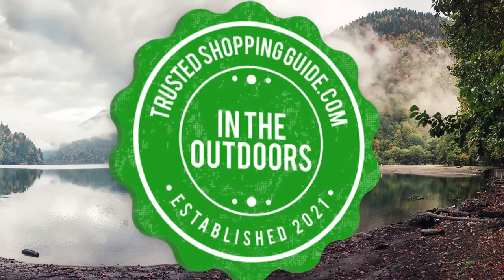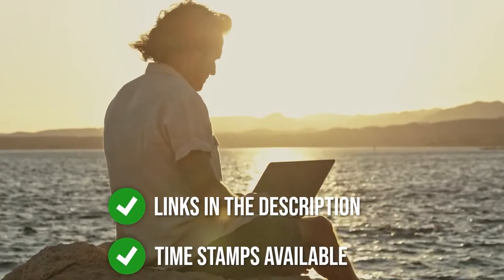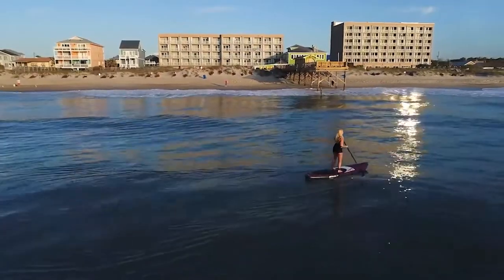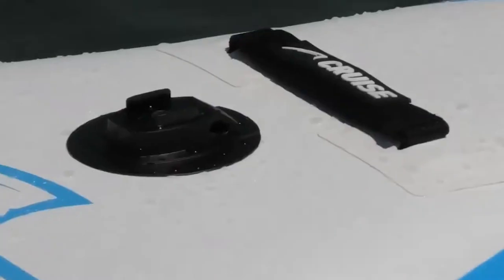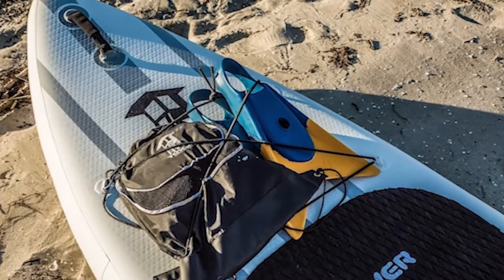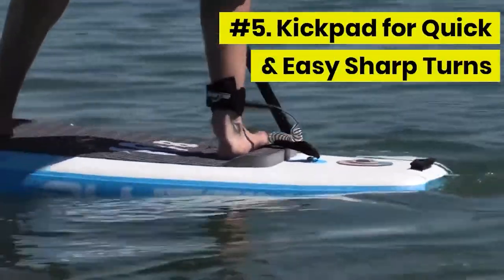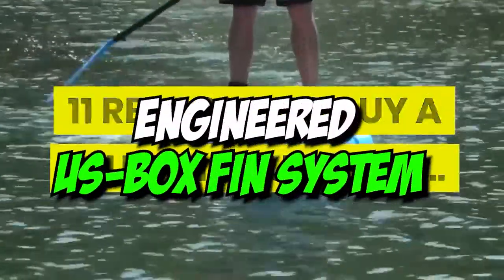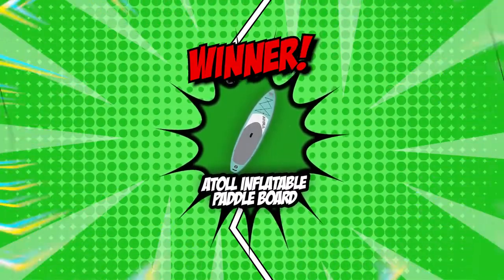🌤️ Bluefin Cruise VS Atoll Inflatable Paddle Board | Best SUPs - Holiday BIG SALES 2023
stand up paddles | stand up paddle board | hard paddle boards

🌤️ Bluefin Cruise Inflatable Paddle Board VS Atoll Inflatable Paddle Board

00:00 - Introduction

Bluefin SUP Stand Up Inflatable Paddle Board

Atoll Foot Inflatable Stand Up Paddle Board

**01:17** - Materials and build quality

**02:38** - Deck pad quality

**03:53** - Riggings and tie-downs

**05:18** - Capacity

**06:14** - Fin selection

**08:09** - Overall Winner

Helping you complete your summer itinerary, stand-up paddleboards are easy-to-use accessories for kayaking, surfing, and even doing overwater yoga. As compared to regular paddleboards, they have heavier and thicker frames that offer more resistance to bigger waves but might be harder to maneuver. Adding the inflatable feature into the mix, these units now have a lightweight, durable, and soft profile so you wouldn’t get bruises from the fall.

In today’s stand-up inflatable paddleboards review, we have picked two of the most daring contenders - the Bluefin Cruise Inflatable Paddle Board and the Atoll Inflatable Paddle Board which both have locked in 5 badges from our team at the seedlingsquad.com. To help you find your winning piece, we’re setting up these two challengers in today’s brand wars!